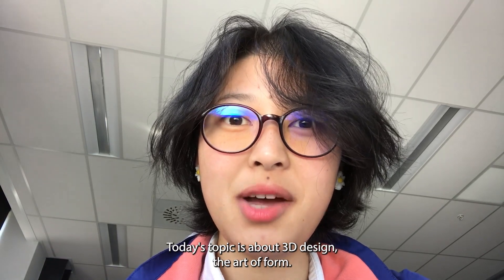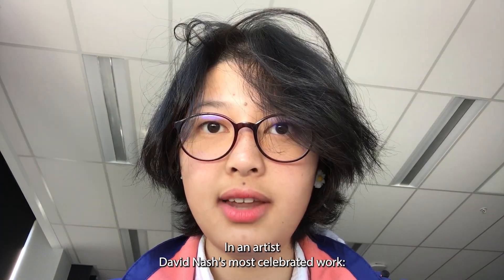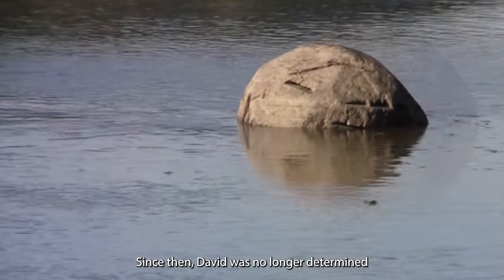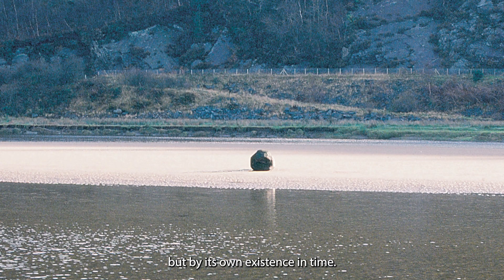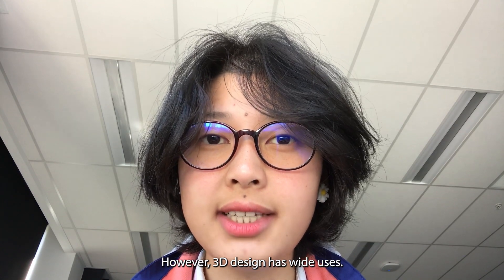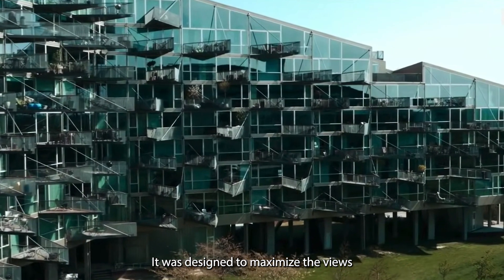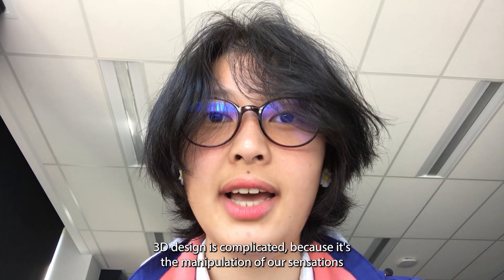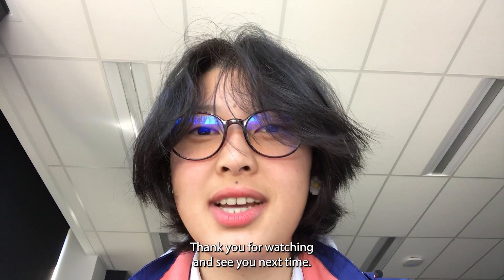Motion Design Vlog E.04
big.dk.com - Bjarke Ingels